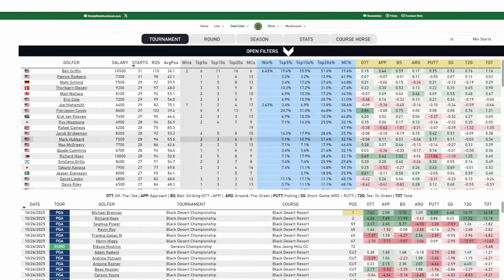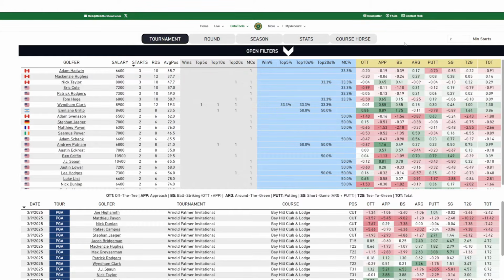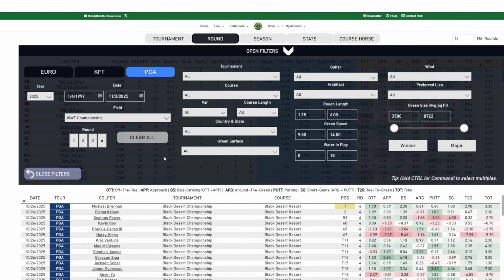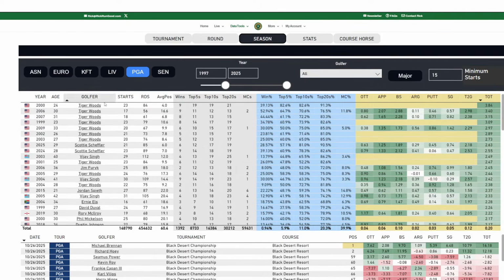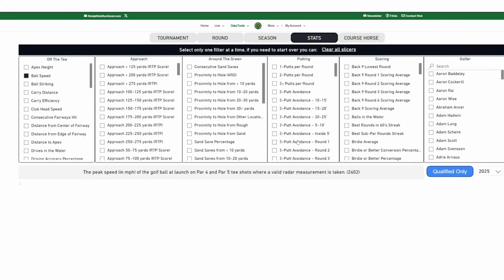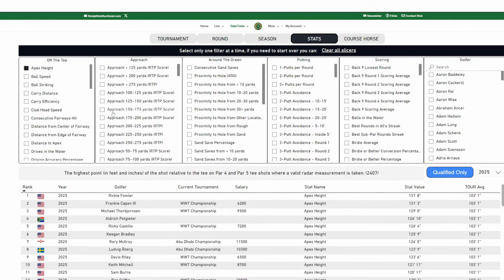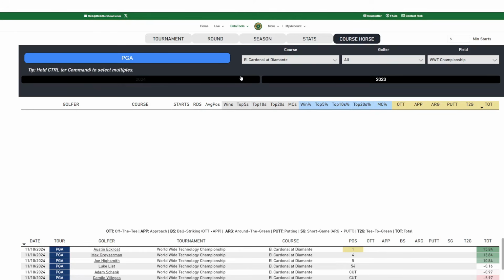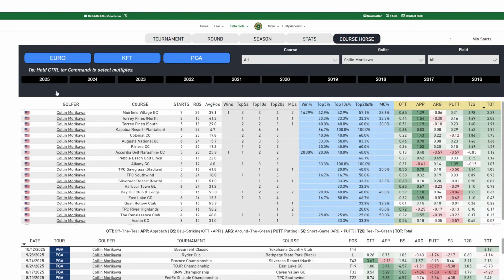Holy Grail Tutorial | RickRunGood.com Fantasy Golf Tools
Discover the Holy Grail — the ultimate golf database on RickRunGood.com. Learn how to filter, compare, and unlock insights across every player, course, and stat in golf ⛳

📢 SHOW INDEX

0:00 – Introduction

0:12 – Tabs & Layout

0:18– Using the Tournament Tab
Learn to aggregate results, view game logs, and interact with player data.

0:50 – Filters & Minimum Starts
How to use filters (year, course, player, architect, etc.) and why the “minimum starts” setting matters.

2:48 – Round Tab Overview
Drill deeper into round-by-round data, including wind and preferred-lie filters.

3:55 – Season Tab & Historical Context
Analyze full-season performances — like Tiger Woods’ best years or Scheffler’s 2025 dominance.

6:42 – Stats Tab
Explore PGA TOUR categories: Off-the-Tee, Approach, Around the Green, Putting, and Scoring.

7:40 – Example: Apex Height & Three-Putt Avoidance
Find unique metrics such as shot apex height or putting consistency.

8:26 – Player Deep Dives
View complete stat profiles for any player — including Scheffler, Rory, and others.

9:28 – Course Horse Tool
Identify the best golfer–course combinations for any field or event.